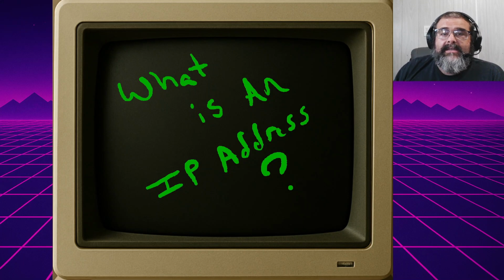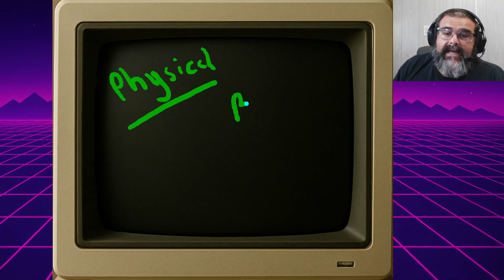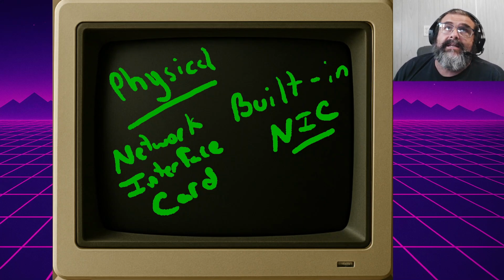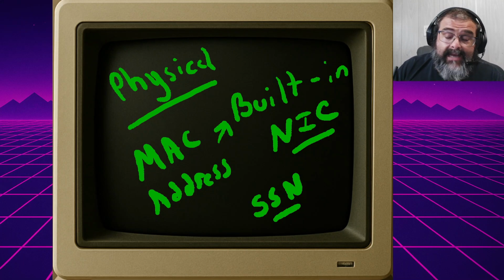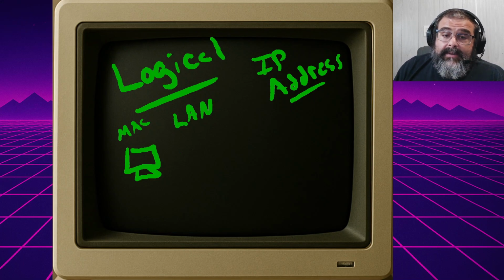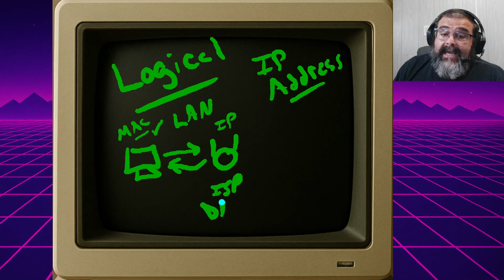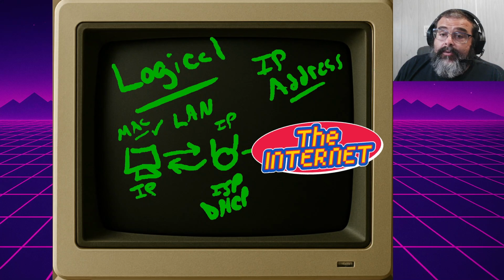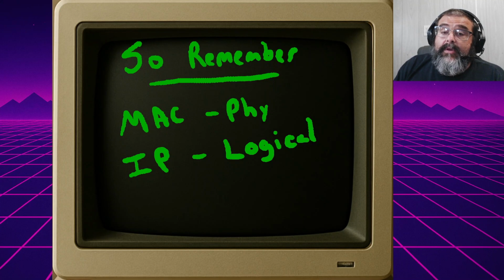What is an IP Address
What is an IP Address? | Internet Basics Explained 🌐💡

Ever wondered what an IP address is and why it matters? 🤔 In this video, we break it down in simple terms!

✅ What does IP stand for?
✅ Why every device online needs one
✅ How your IP reveals your location (sort of!)

Whether you're new to networking or just curious, this beginner-friendly explanation will help you understand how the internet really works.

You'll get a copy of my "TOP 5 TIPS FOR CERT TESTING" for joining!